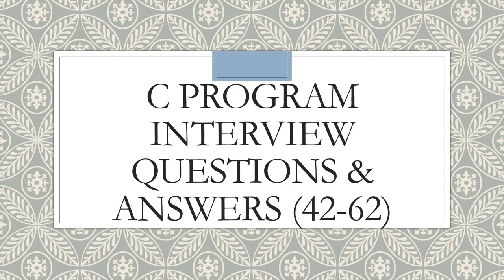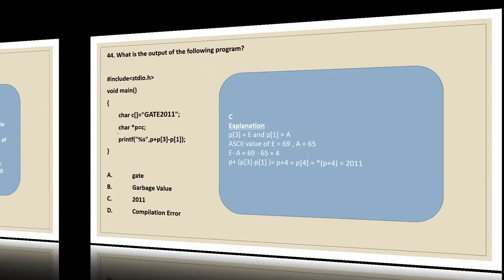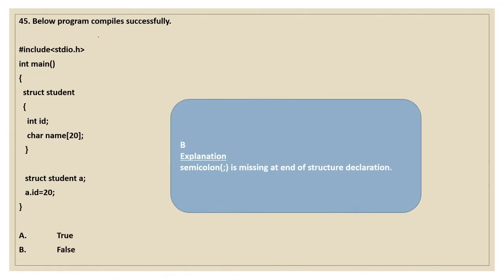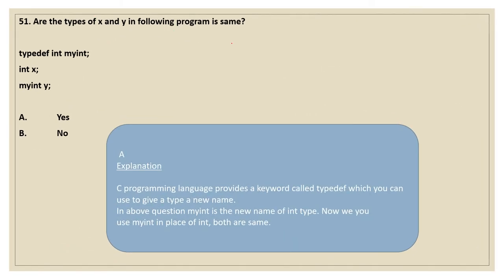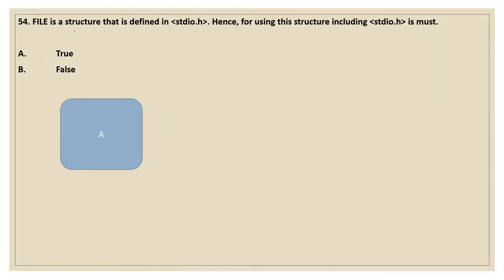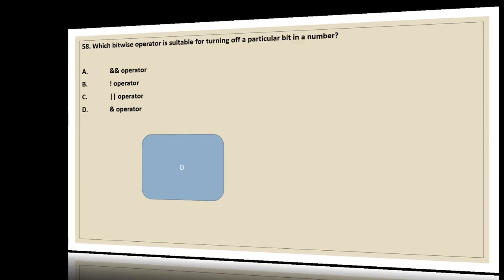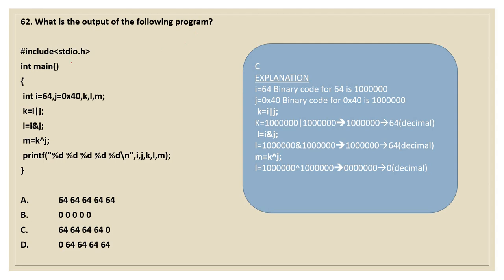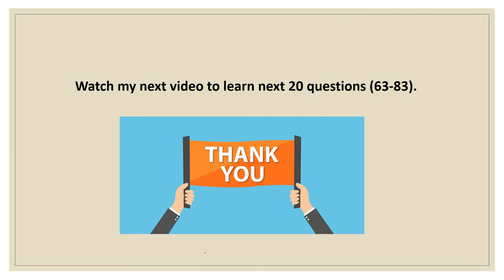Commonly asked c Program interview questions & Answers | 42-62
C program interview based questions and GATE 2011 questions of c program is discussed in this video.